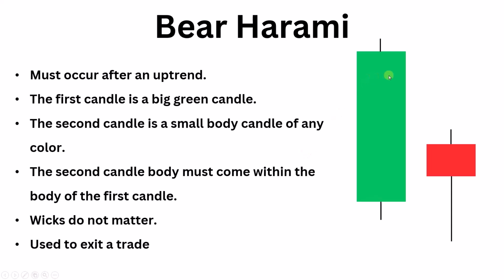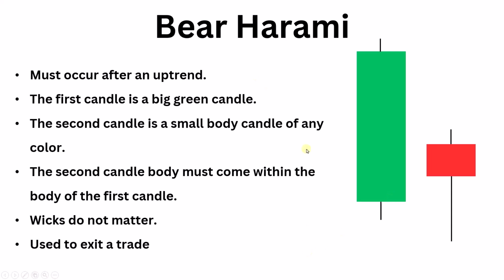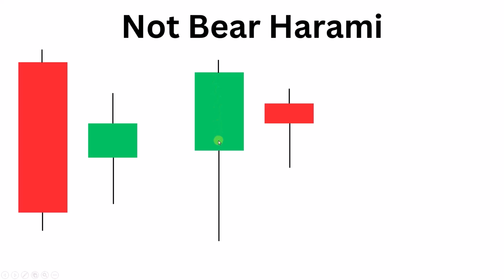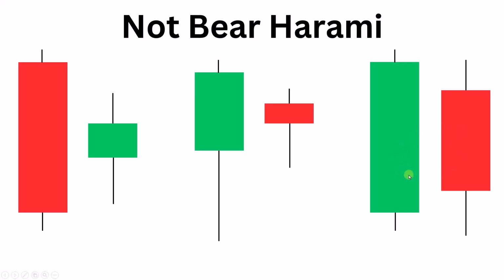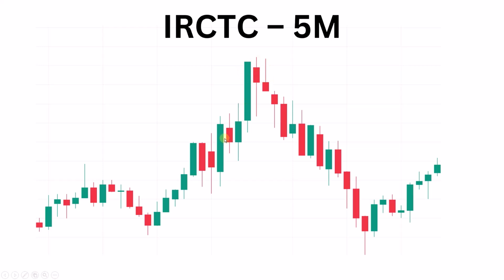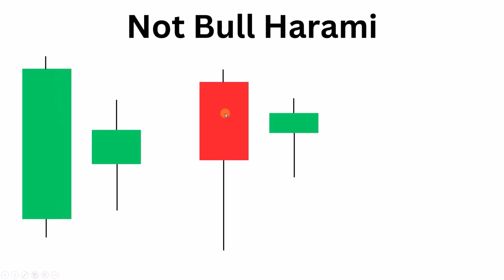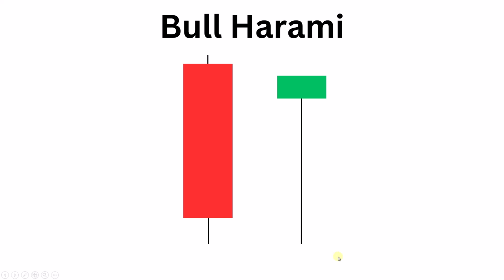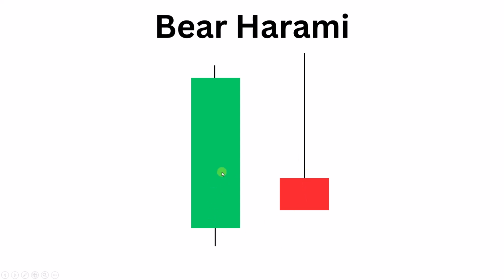Candlestick Patterns For Beginners - 18 - Harami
Hello everyone,

In this video, we will learn about the harami pattern.